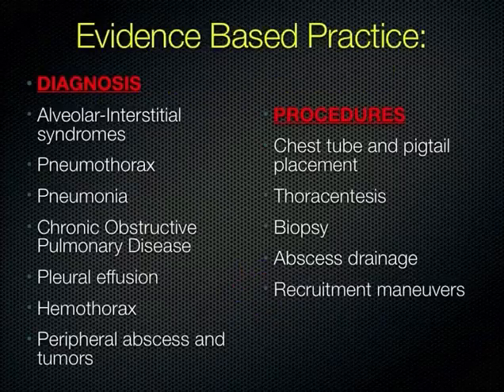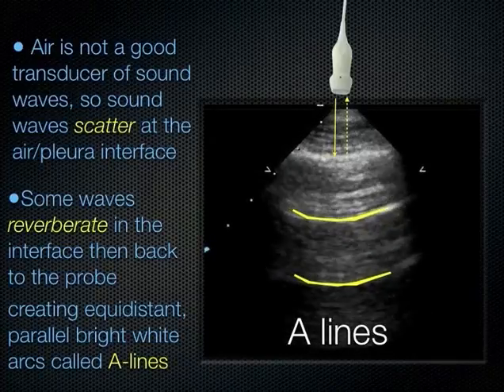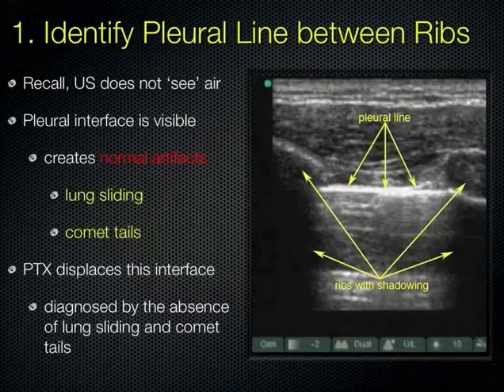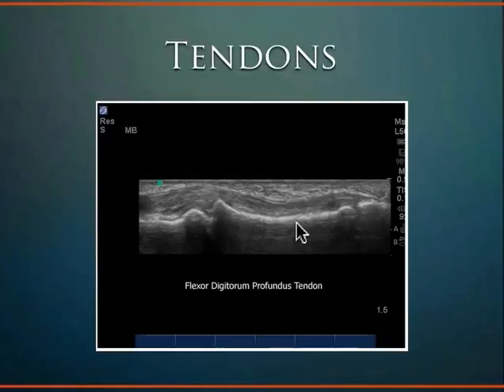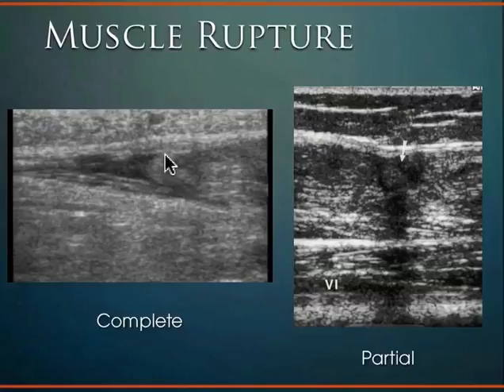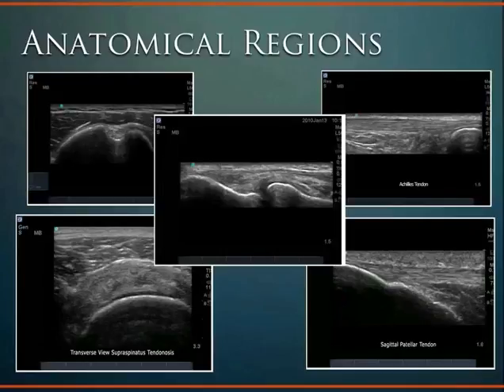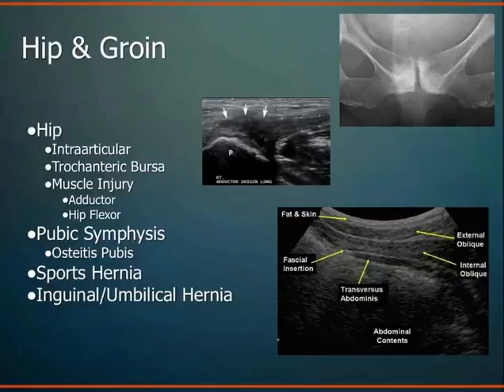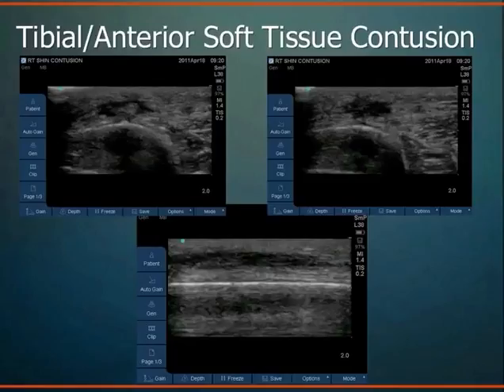6 Welcome Back MS2 part 2